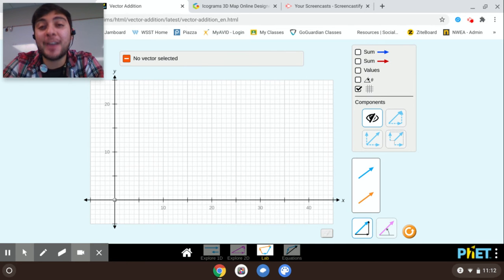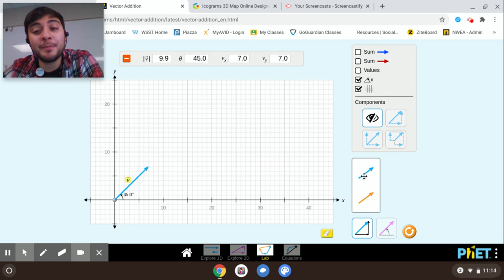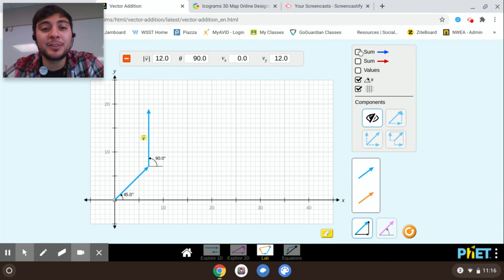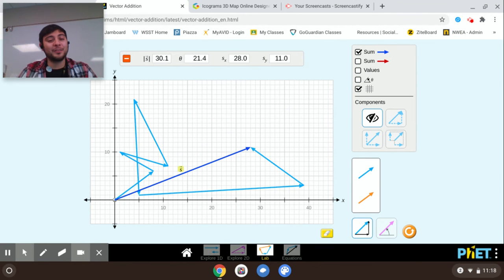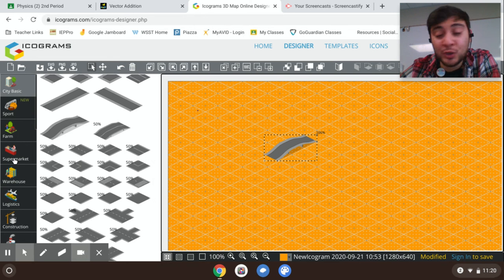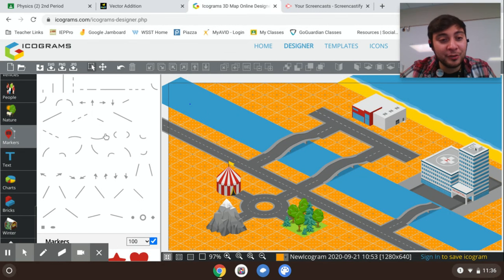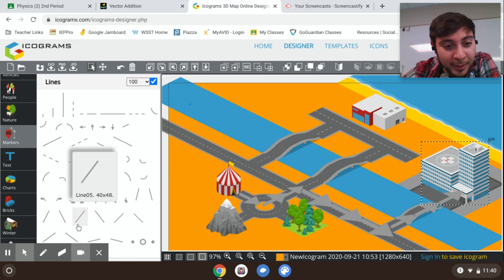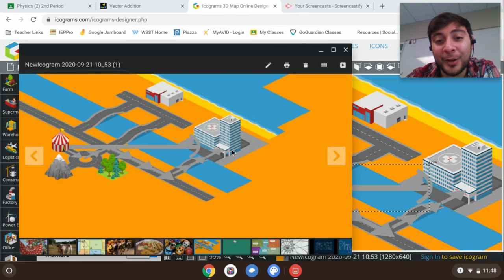EdPuzzle Vector Maps Lab Demo